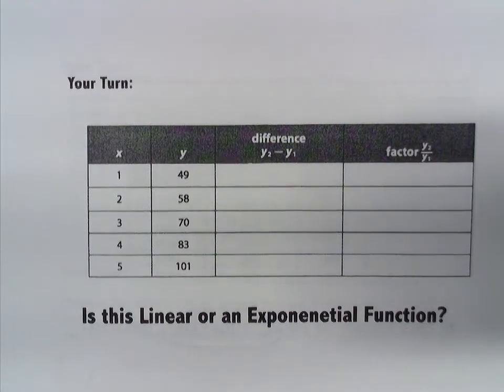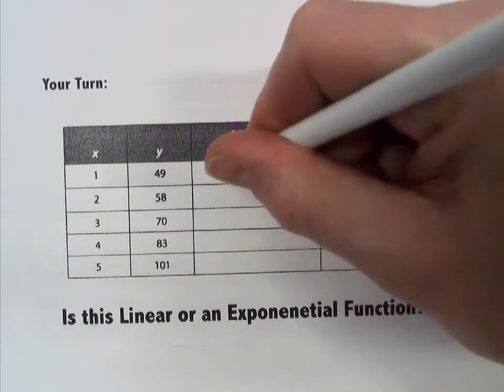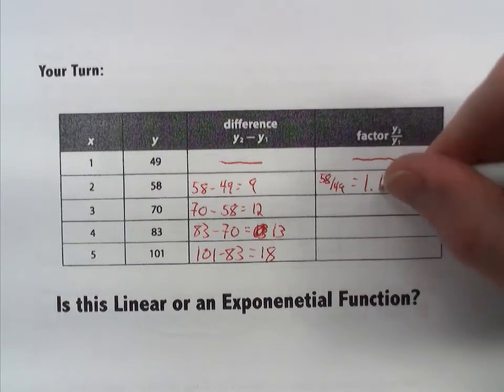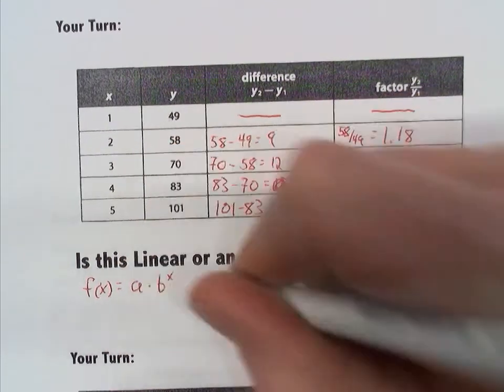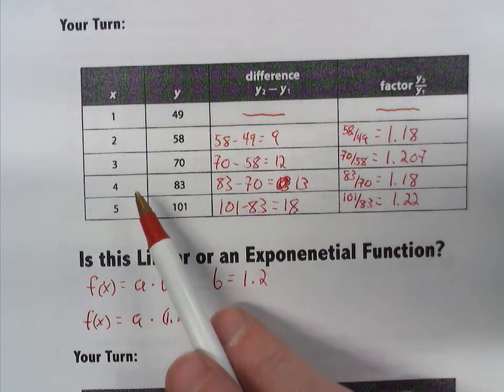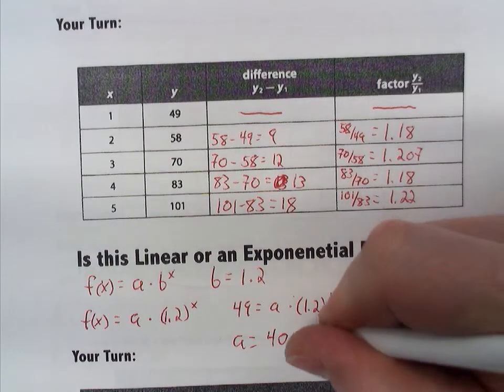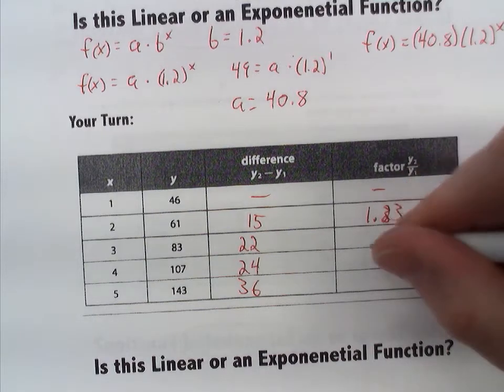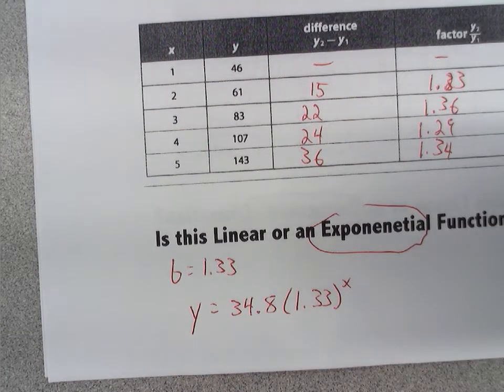Lesson 6.7 Part 5